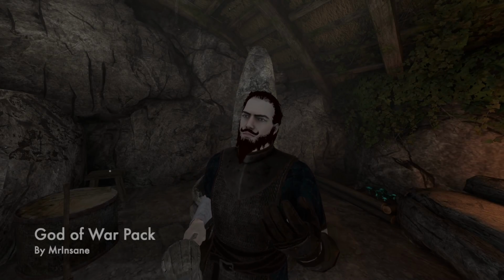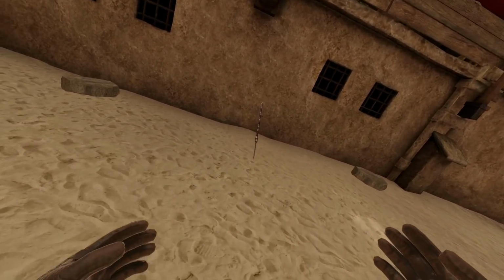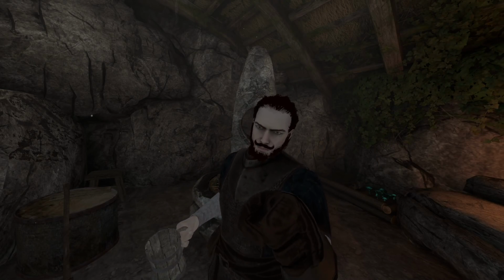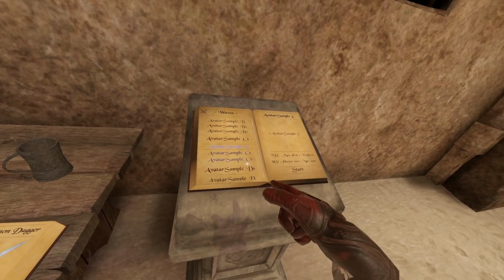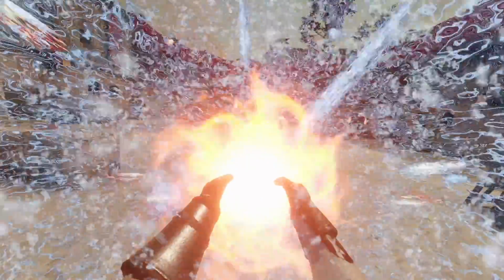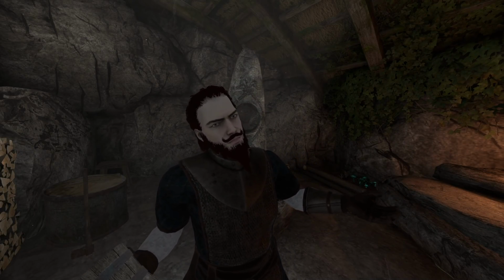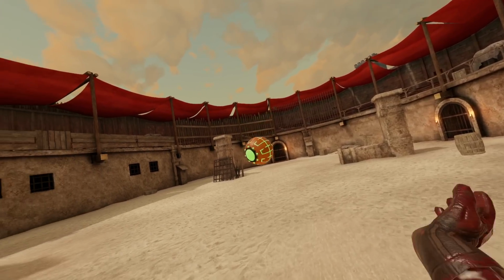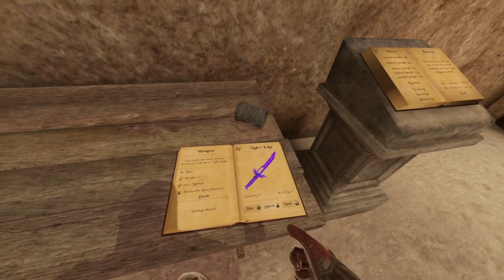7 Random Blade and Sorcery U10 Mods That Were Found On Discord | Mod Showcase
Hello Greebos and Welcome Back to Downloadable Content! In today's video we have 7 Random mods that we found on Discord!

God of War Pack U10
By: MrInsane

Vroid
By: Lilhusky

Fishers Elemental Firearms
By: SwordfisfhL42

Ice Spell
By: Davi3684

Pumpkin Bombs
By: RaveLizardbtw

Tanjirus NichirinTou
By: WhiteYukino

Night Edge
By: LimeSleezyy